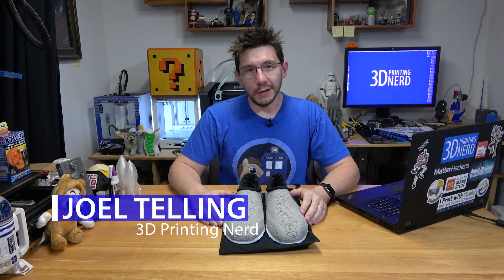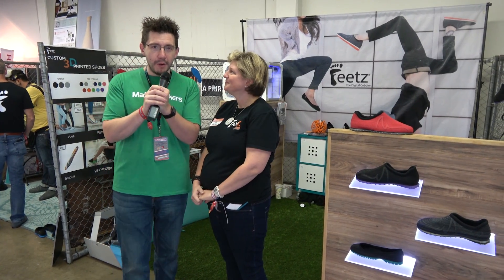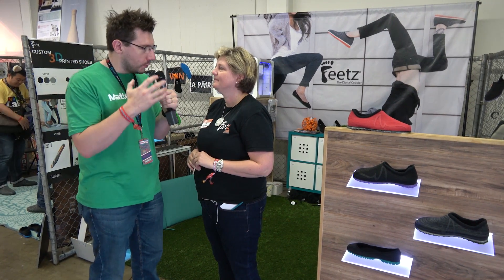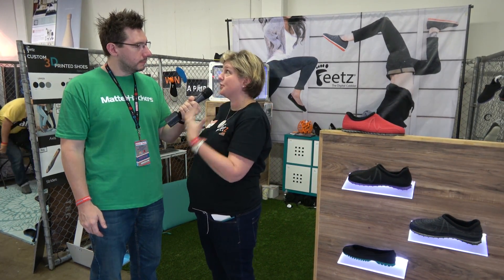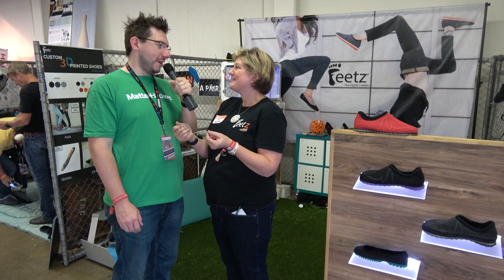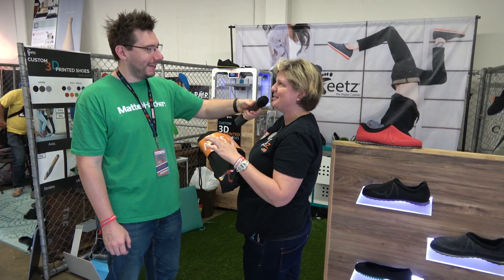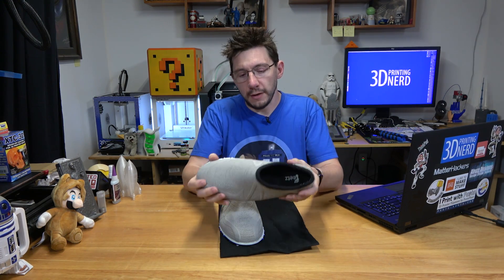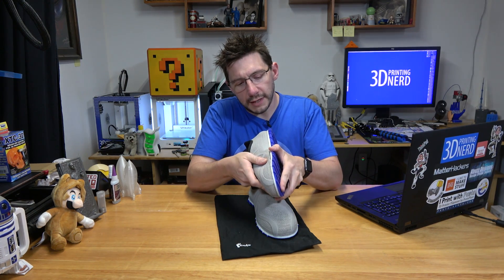Feetz Shoes Review - 3D Printing Shoes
I met Lucy of Feetz at Bay Area Maker Faire 2017. We got to talk about their 3d printed shoes, and I got a pair to review!

509 NE 165th st
Shoreline, WA 98155
USA